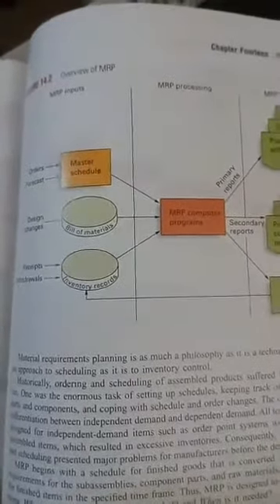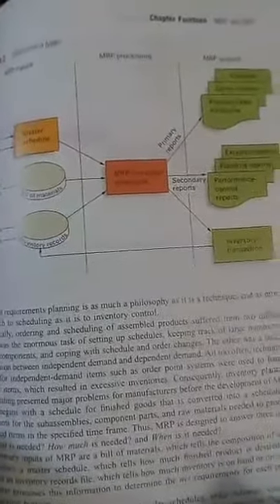MRP Excellent introduction